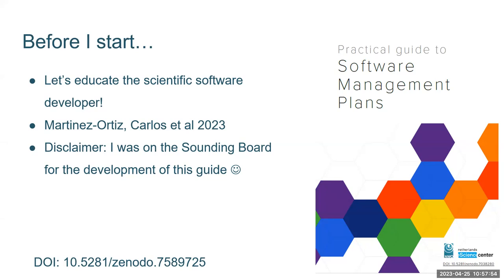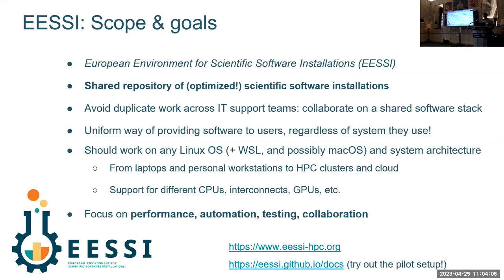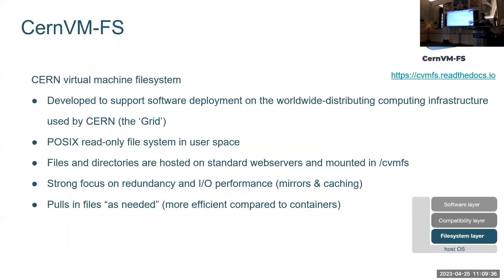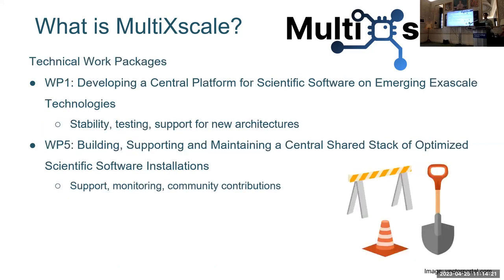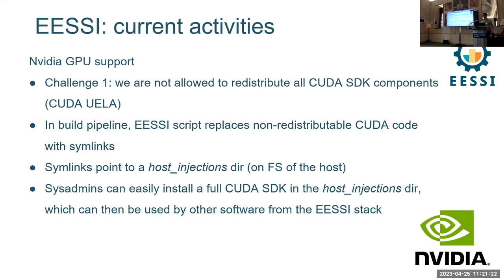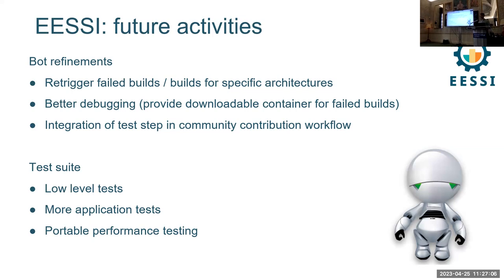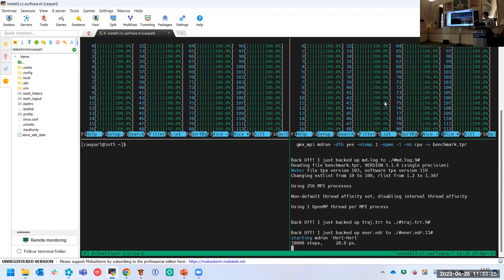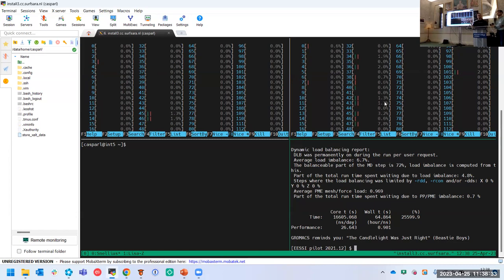EESSI: status update (April 2023)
by Caspar van Leeuwen (SURF) at the 8th EasyBuild User Meeting (EUM'23,

Abstract:

Having a complete, optimized software stack available on virtually any system in the world, within minutes – that is the ideal of EESSI.

The European Environment for Scientific Software Installations (EESSI, pronounced as "easy") is a collaborative project between different partners in HPC community, with as common goal to build a common stack of scientific software installations for HPC systems and beyond, including laptops, personal workstations and cloud infrastructure.

EESSI is now one of the key technical components in the MultiXscale EuroHPC JU project. The adoption in this project is expected to give a big push to the maturity and capabilities of EESSI. In this talk, we will focus on recent developments and provide a future outlook. Among other things, we’ll touch upon subjects like processing community contributions, software testing, and GPU support.